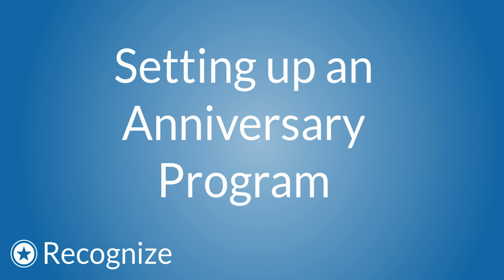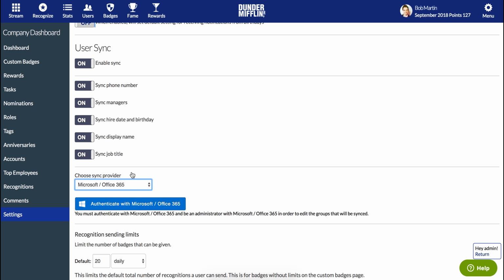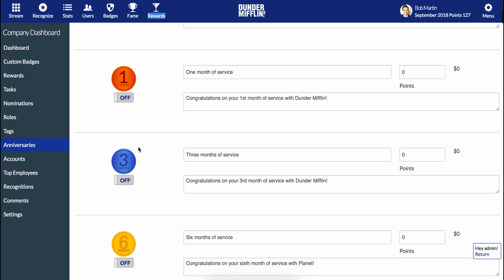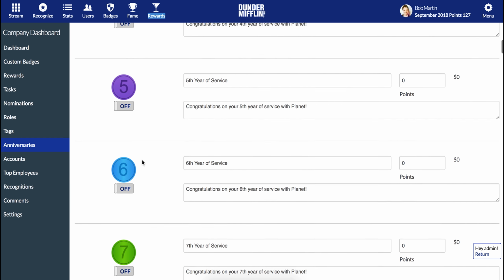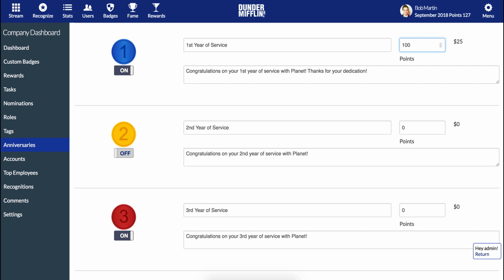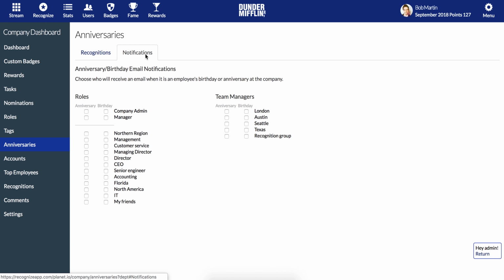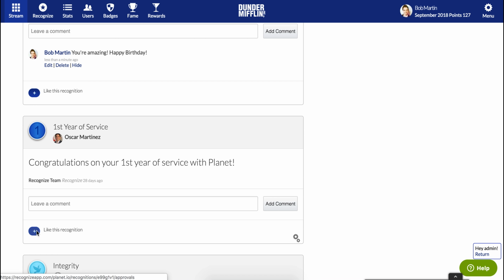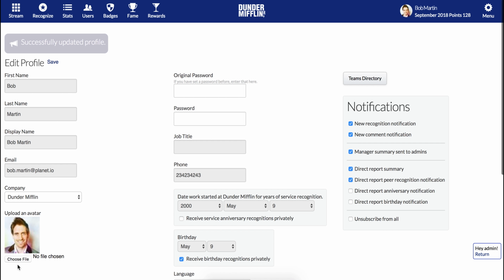Setting up an employee anniversary program in Recognize - recognizeapp.com